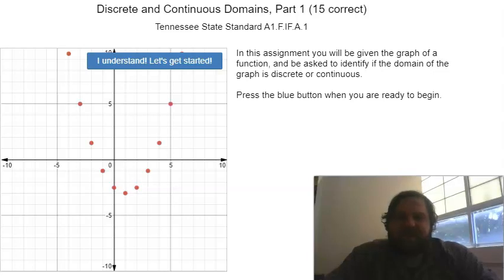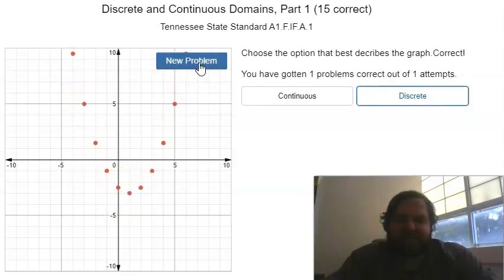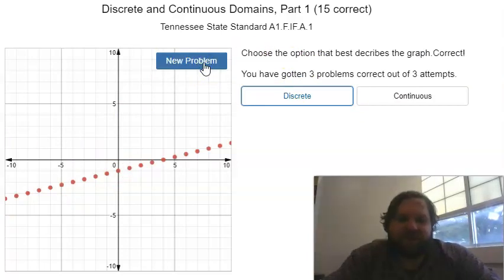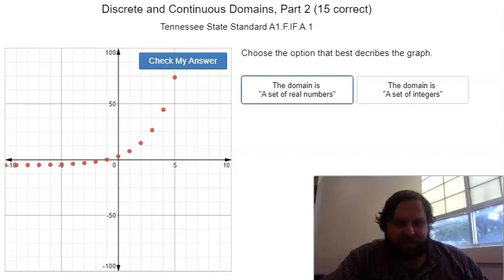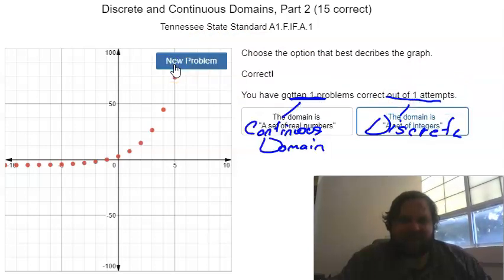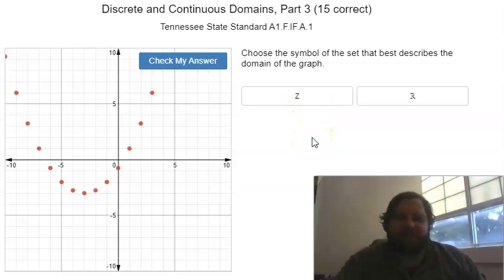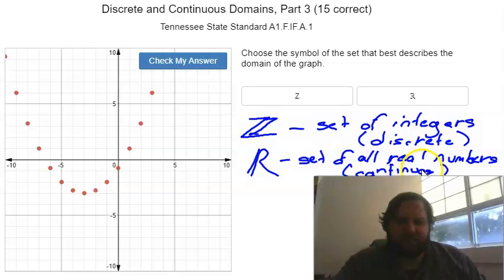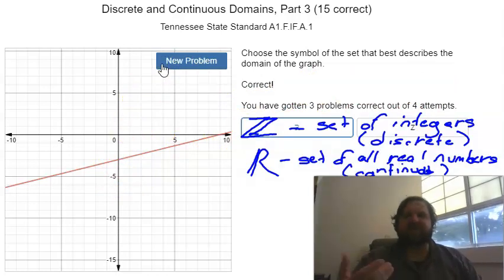Module 1, Topic 1, Lesson 2 Slides 4, 5, and 6